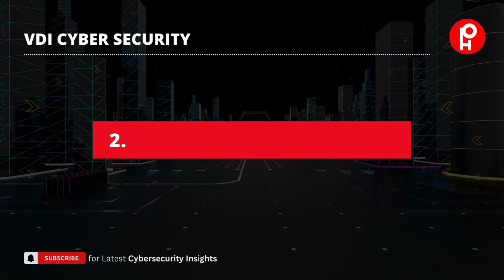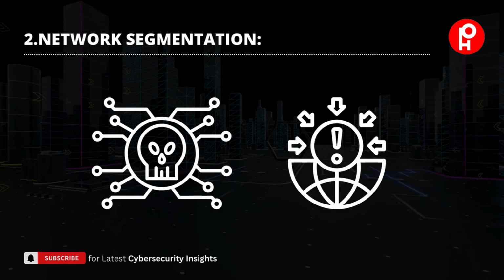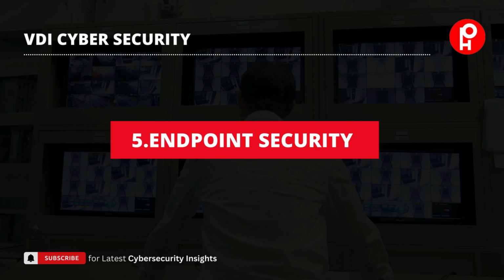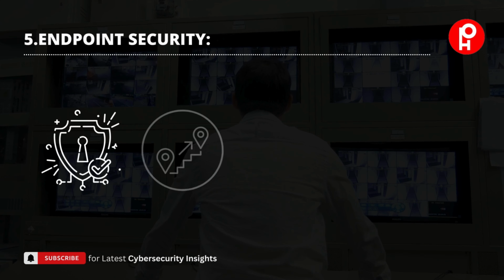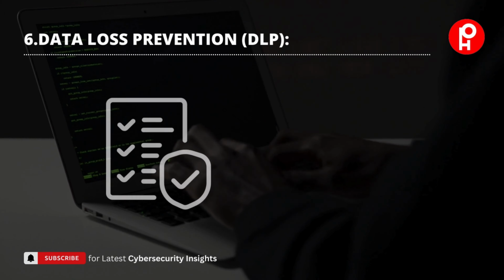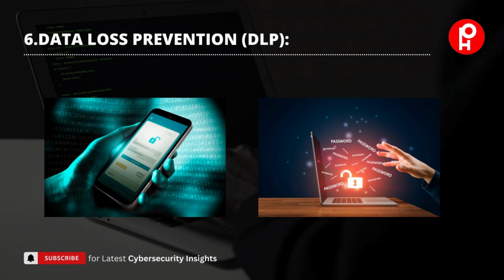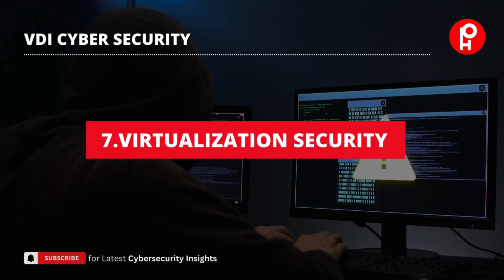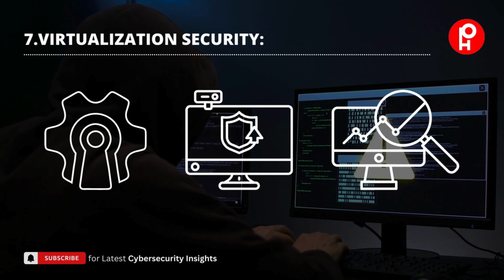[ENGLISH] Breakdown VDI Cyber-Security | Virtual Desktop Infrastructure Security | PentestHint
Breakdown VDI Cyber-Security | Virtual Desktop Infrastructure Security | PentestHint

cyber security
vdi
security
network security
what is vdi
cyber security basics
cyber security vs it
how cyber security works
cyber security explained
information security
cyber security simplilearn
is cyber security stressful
what cyber security looks like
cyber security explained simply
cyber security work life balance
how cyber security companies work
vdi security features
virtual desktop infrastructure
virtual desktop
virtual desktop infrastructure (vdi)
virtual desktops
azure virtual desktop
desktop virtualization
windows virtual desktop
desktop as a service
remote desktop
free virtual desktop
virtual desktop free
virtual desktop infrastructure azure
what is virtual desktop infrastructure
virtual desktop infrastructure to azure
hosted virtual desktop
virtual desktop infrastructure microsoft